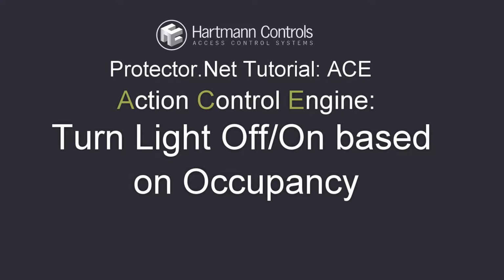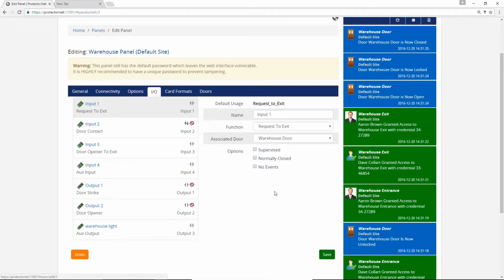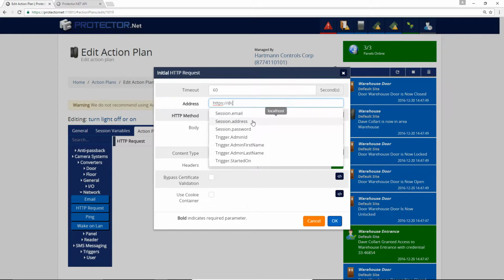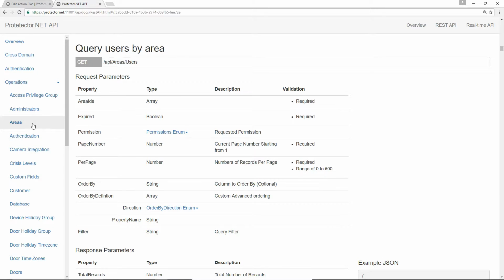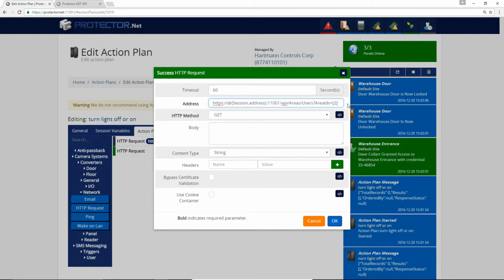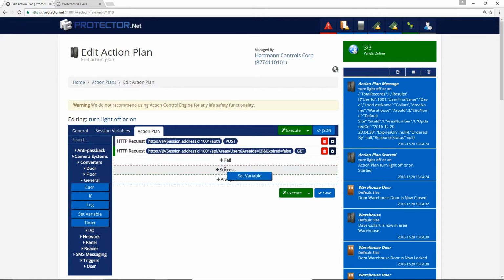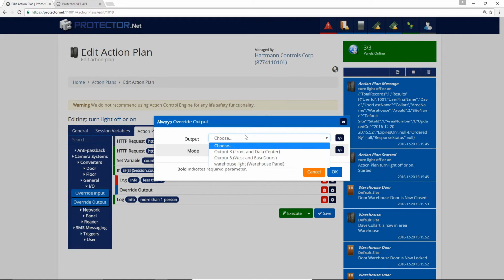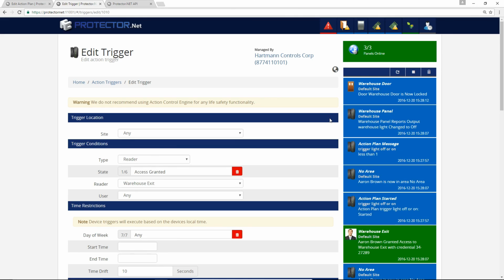Protector.Net ACE: Turn off/On light Based on Occupancy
This video will demonstrate how you can utilize the Action Control Engine to interact with the Protector.Net API to accomplish a task.